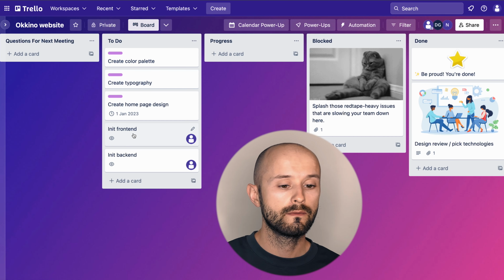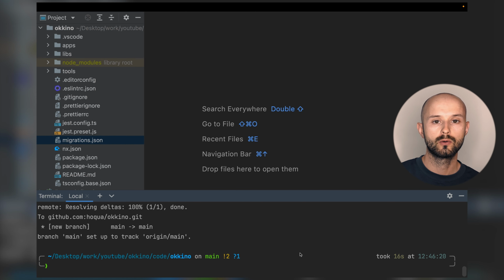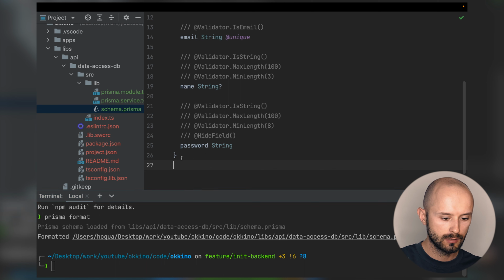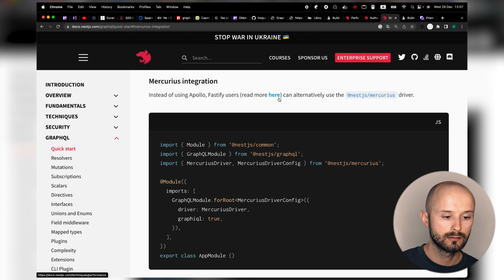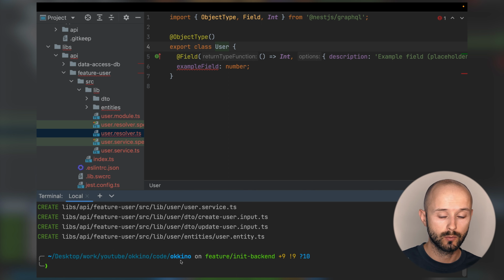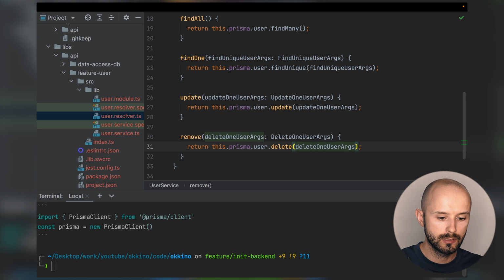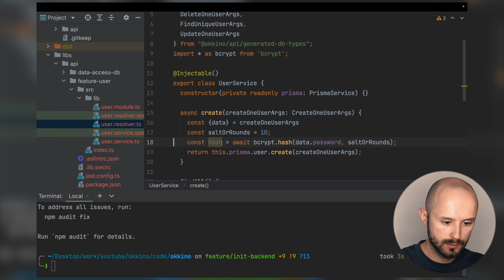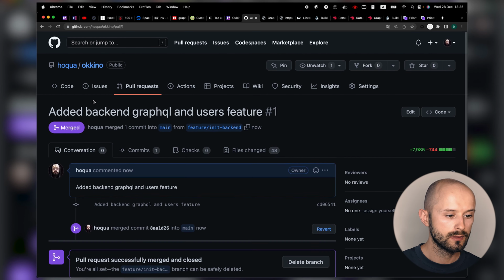Full Stack like a Pro: backend with NestJS, Prisma, Graphql, NX Monorepo pt2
In this tutorial series you will learn how to build a full-stack web application from scratch using NextJS 13, Prisma, NestJS, GraphQL, and Nx Monorepo. This video covers setting up backend service with NestJS, Graphql, and Prisma.

Commands:

Add prisma lib : nx generate @nrwl/js:library --name=data-access-db --directory=api --compiler=swc --buildable --tags "scope:api"
Add GQL : npm i @nestjs/graphql @nestjs/mercurius graphql mercurius @nestjs/platform-fastify class-transformer class-validator
Add users feature lib : nx generate @nrwl/js:library --name=feature-user --directory=api --compiler=swc --buildable --tags "scope:api"
Gen user resources : nx g @nrwl/nest:resource --project=api-feature-user --directory=lib --type="graphql-code-first" --crud --name user
Add db types lib : nx generate @nrwl/js:library --name=generated-db-types --directory=api --compiler=swc --buildable --tags "scope:api"

0:00 Intro
0:45 Creating project
4:08 Git Flow
5:23 Init Prisma
13:15 Adding graphql + user  resolver
19:47 Prisma Types generation
25:32 Creating users
26:28 Fixing validation
27:58 NestJS security
34:46 Outro